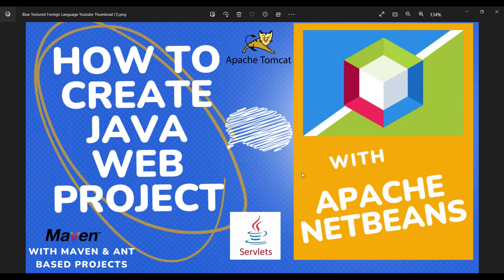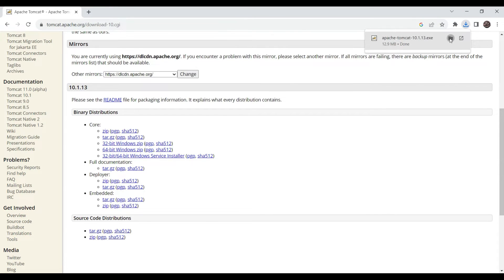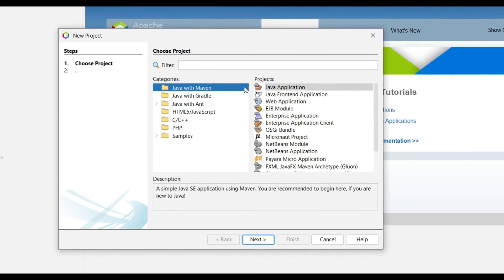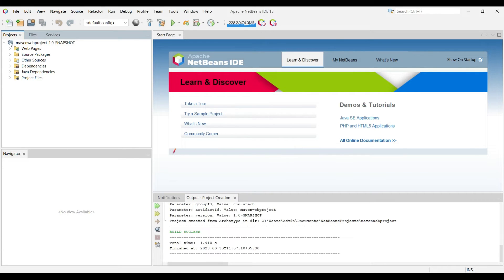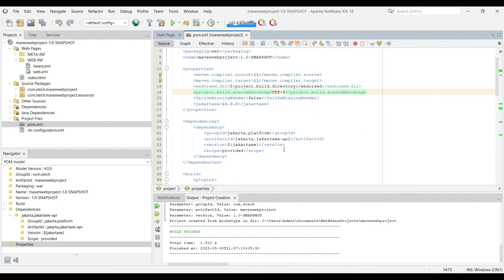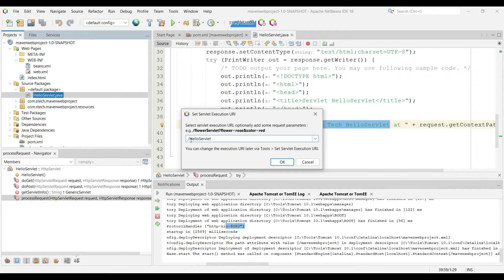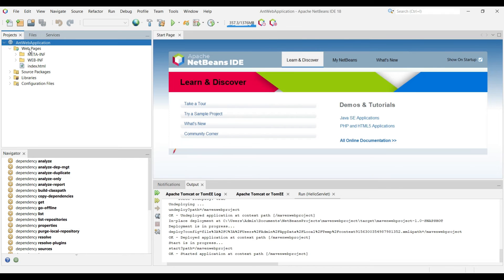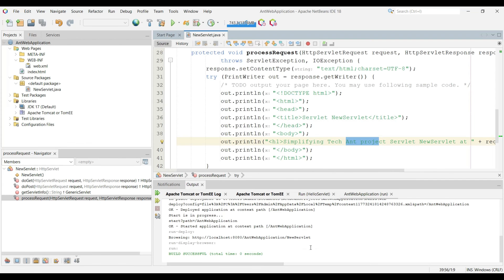How to Create java Web application using NetBeans IDE | Install Configure Tomcat 10 Server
In this session we will Learn how to develop a Java web application using Apache NetBeans IDE from scratch for beginners, with the following details:
- Download & install Apache Tomcat server
- Create Java Web project with Maven
- Create Java Servlet page
- Run Java Web App on Tomcat inside NetBeans
- Deploy Java Web App on Tomcat

⏲️Time Stamps⏲️

00:20 - Introduction
00:35 - problem statement
01:20-

Production Credits:

Edited by: Simplifying Tech
Edited with Tool : Filmora 10
Produced by: Simplifying Tech